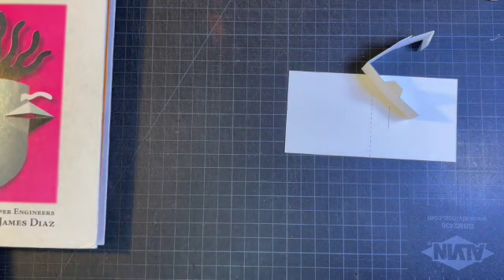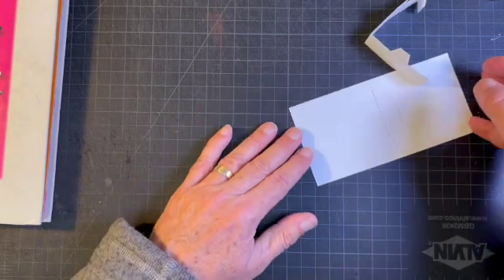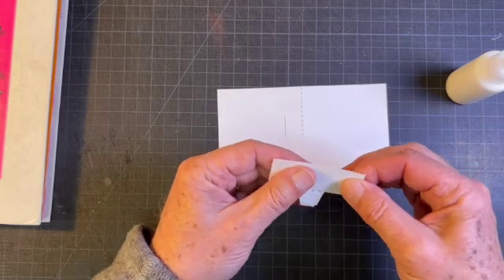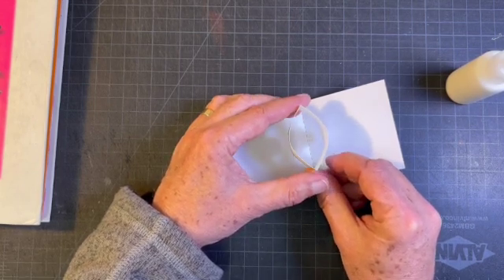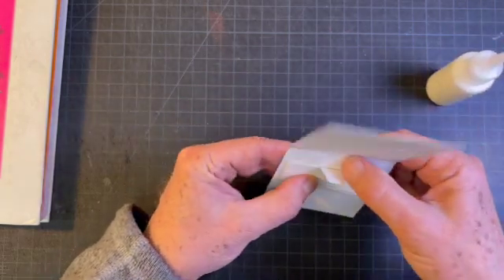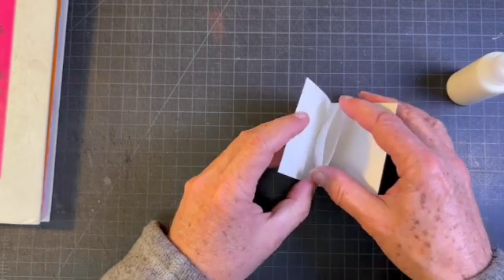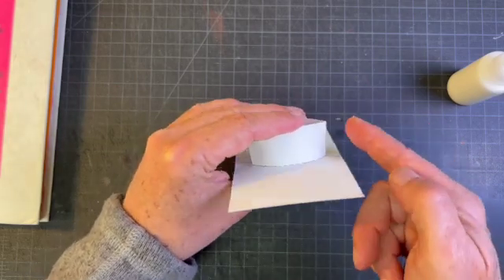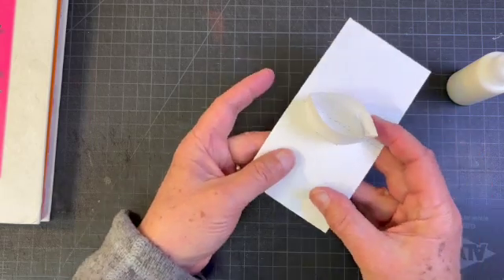The Elements of Pop Up, fig 8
This video is the guide to building the 180˚ Boat, fig 8, from the book The Elements of Pop-Up by David A. Carter and James Diaz.